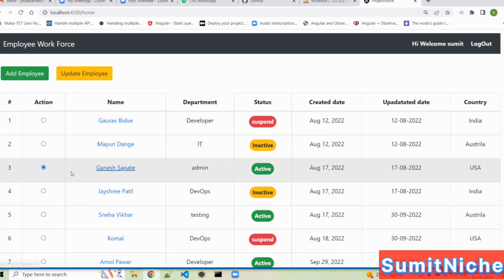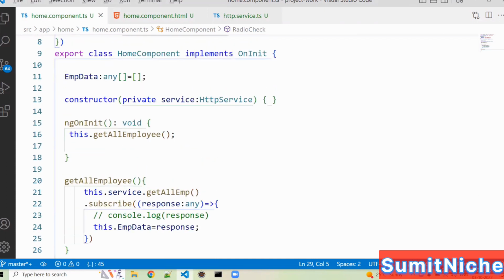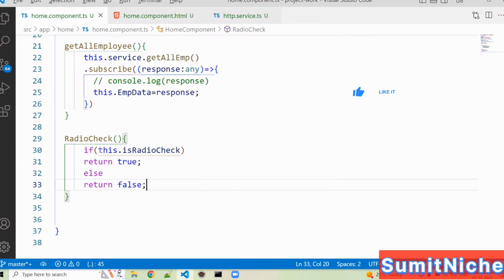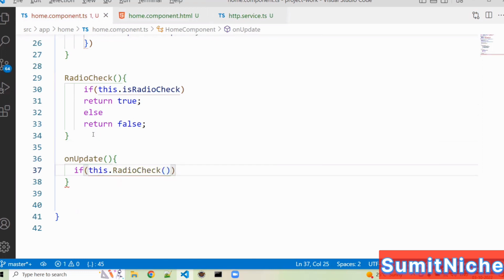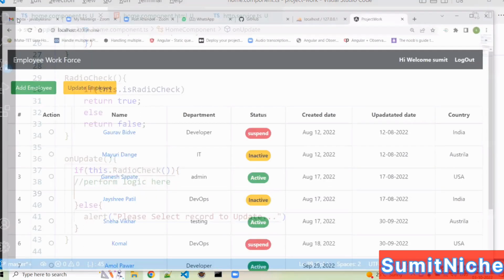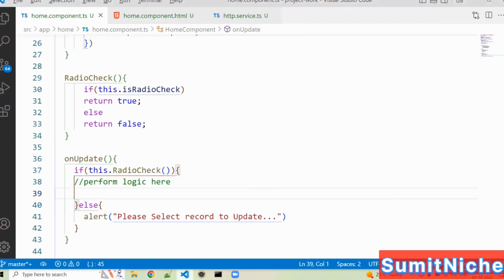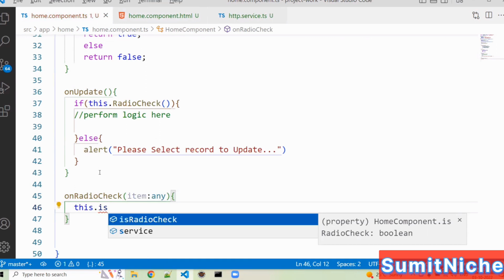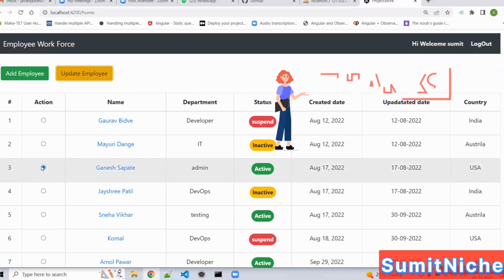Scenario based Functionality | Radio BTN Validation in Angular | Project Functionality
Hello All,
We can send data from angular to spring boot with the help of observable.
observable is a interface, which performs asynchronous non blocking operations. In observable we can use different operators like pipe, merge , switch etc.

👍 Social Us
Follow on Github